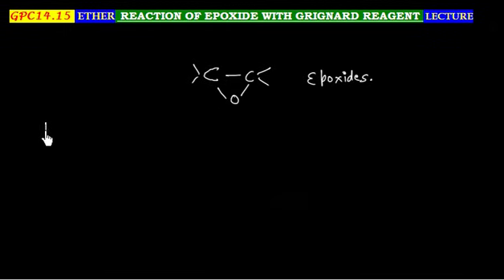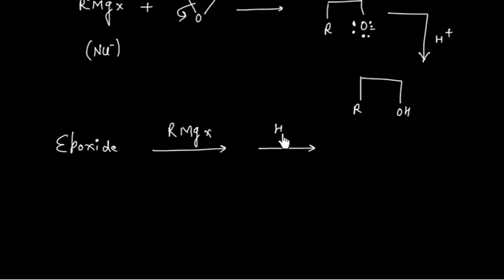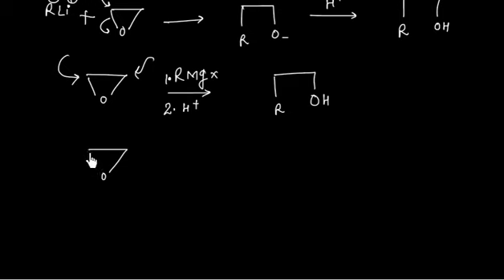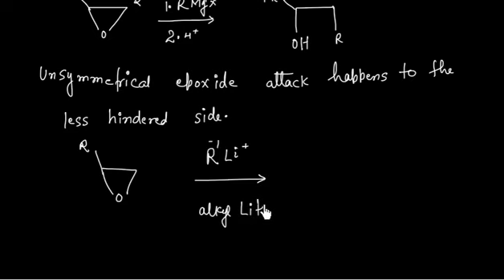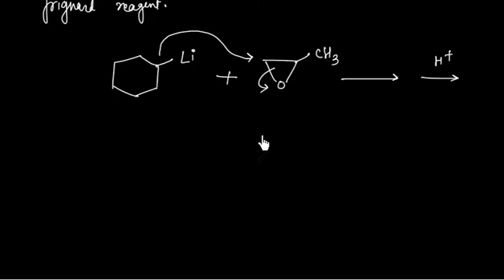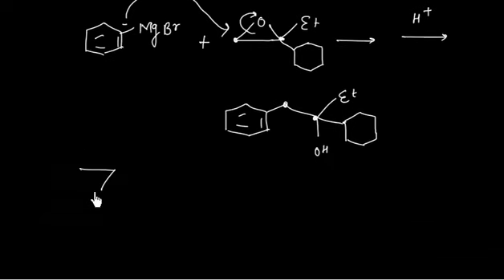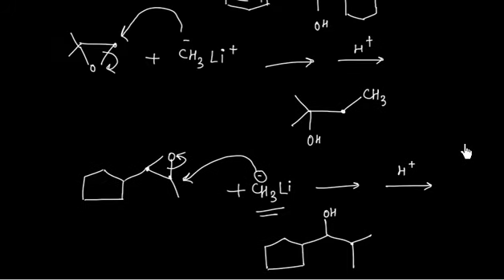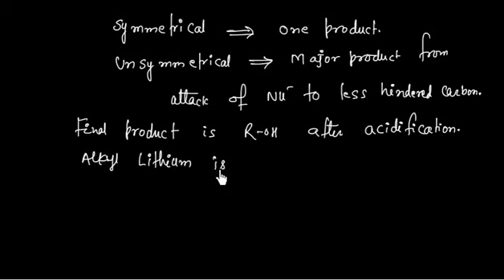ETHER REACTION OF EPOXIDE WITH GRIGNARD REAGENT LECTURE